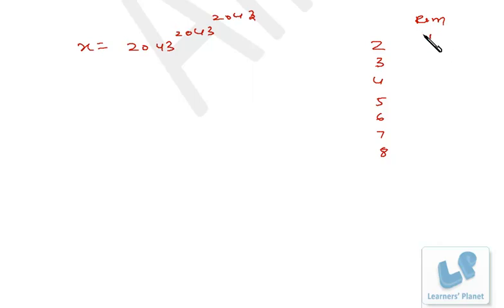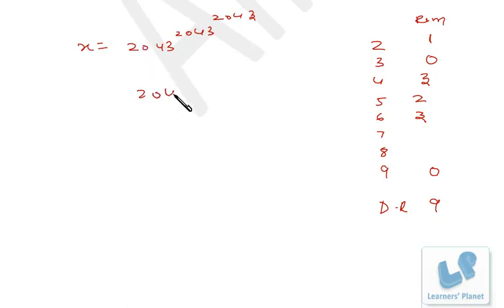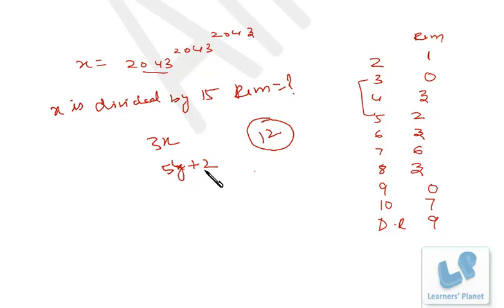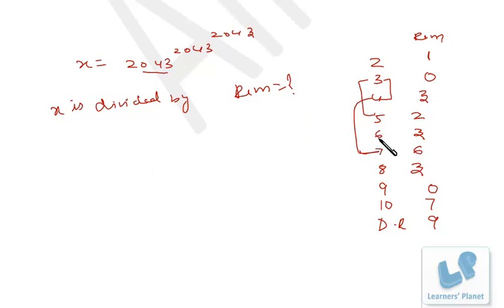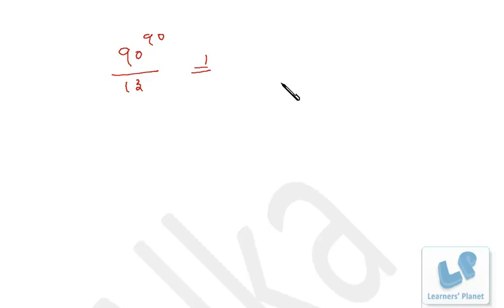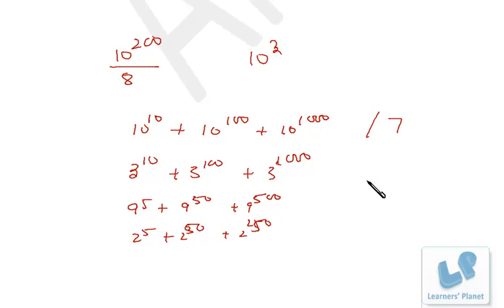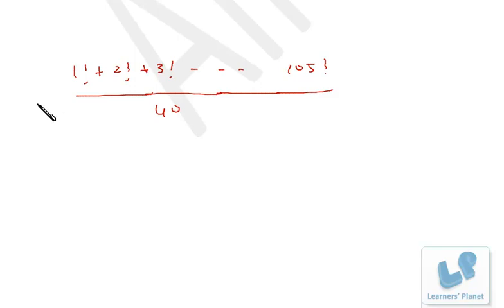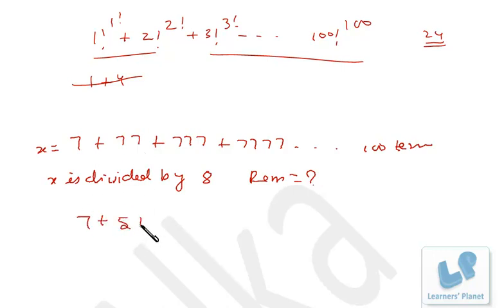Number system best video for CAT preparation